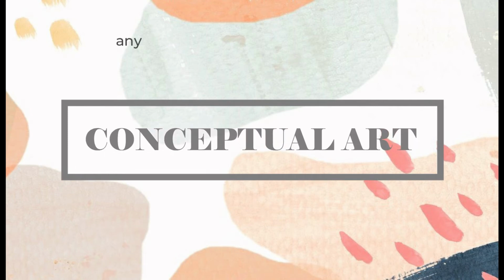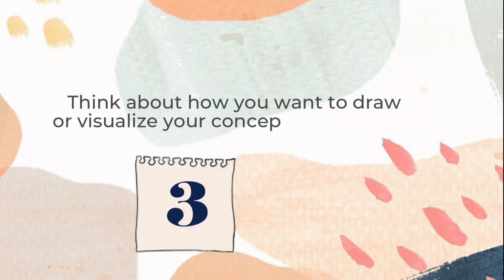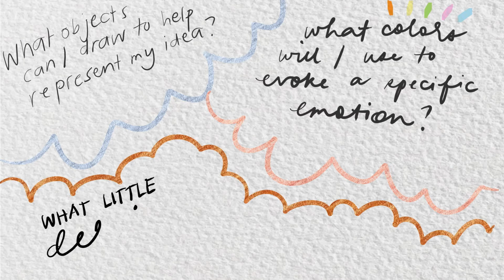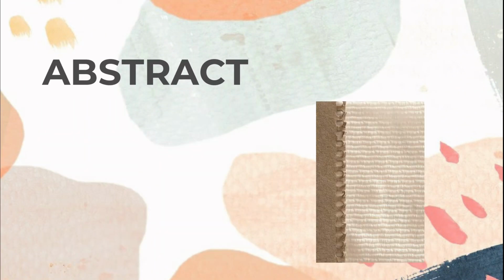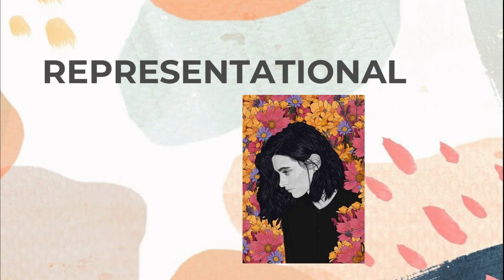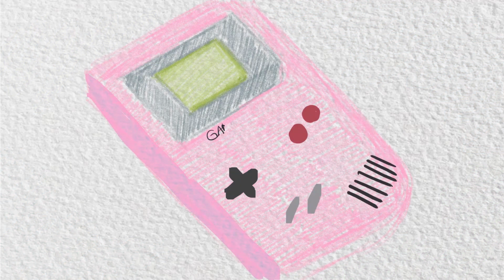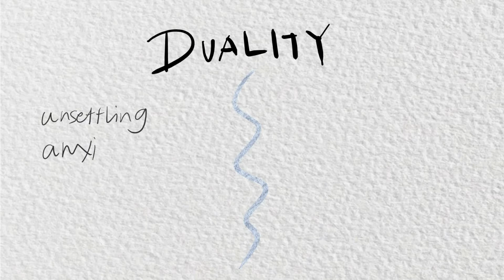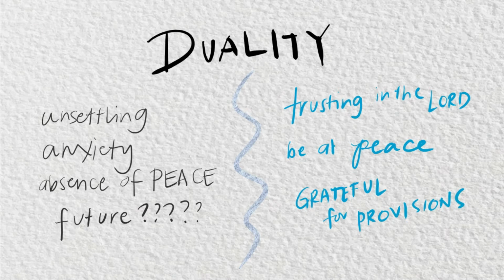Conceptual Art and Making a Visual Diary // Art by Teacher Cel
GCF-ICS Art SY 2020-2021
1st Quarter - Lesson 1
T. Cel Villanueva

This video will show you what conceptual art is, and learning how connect the art to its message and significance to the viewers. You will also learn how to make your own Visual Diary to express yourself through an artwork.

I hope you can watch this video before we meet for our class so that we can practice together when we meet again.
You may write down any questions you have and ask them during our class time (live session) so I can answer all questions. :) Enjoy!